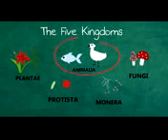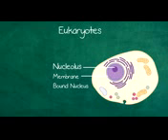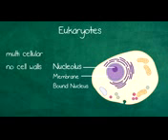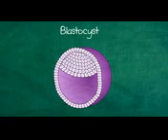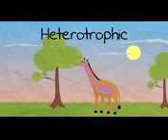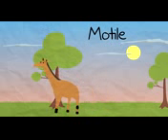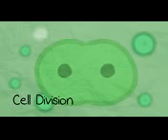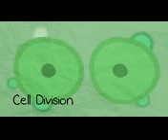The 5 kingdom in classification Khan irfan khan